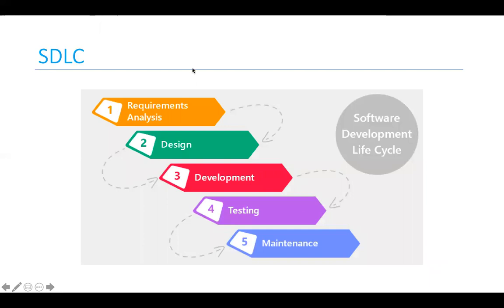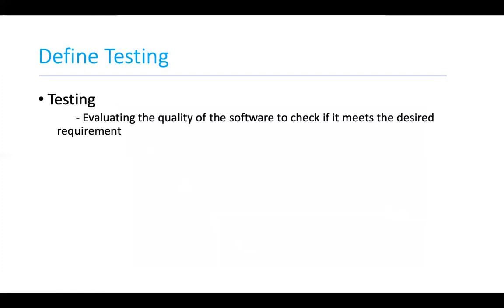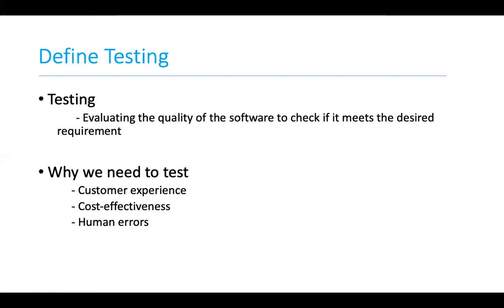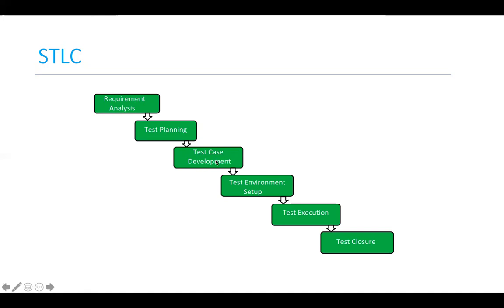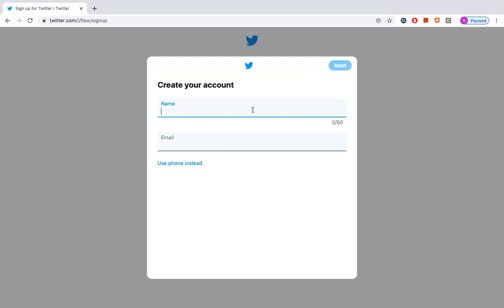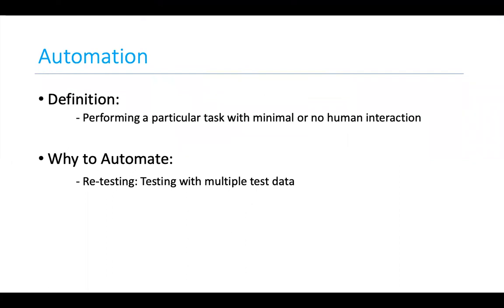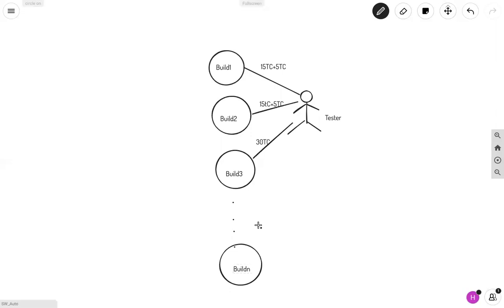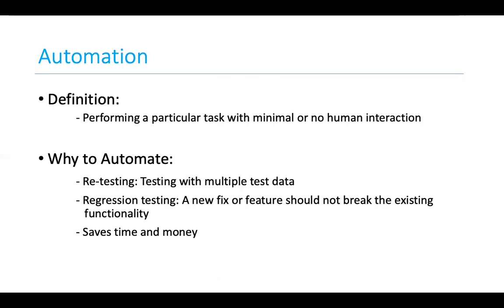What is Software Testing and Automation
This video describes the brief introduction of
i) What software testing is
ii) Why we need testing and
iii) What Automation is